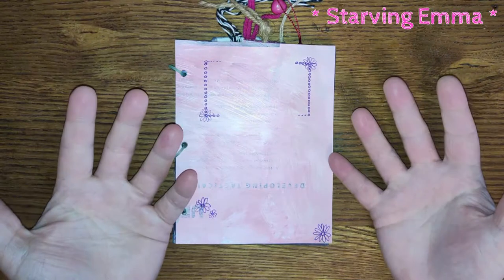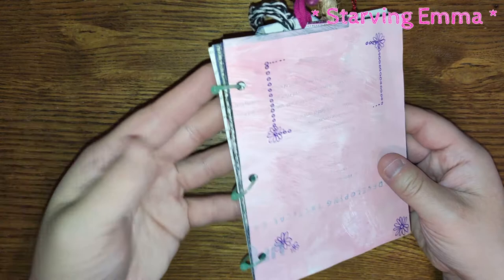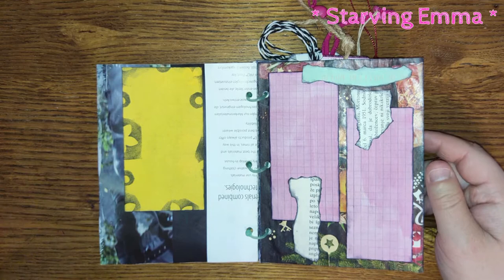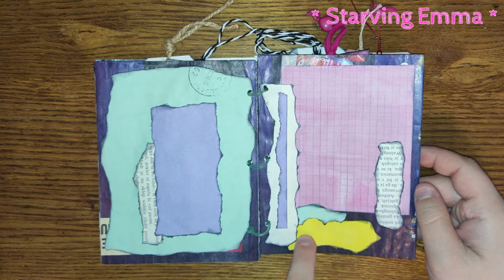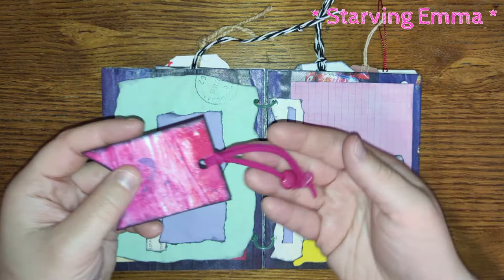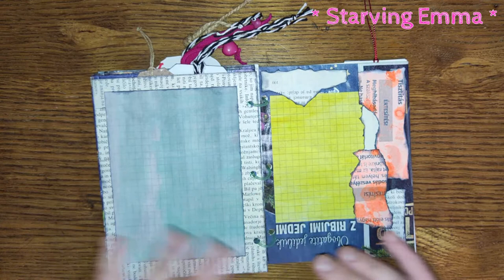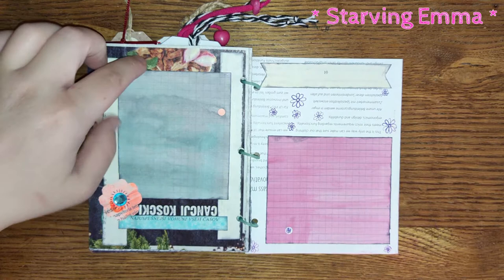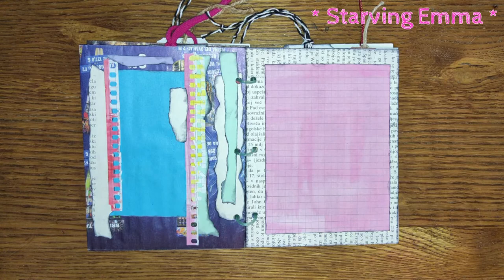Magazine junk journal with tiny scraps - Starving Emma